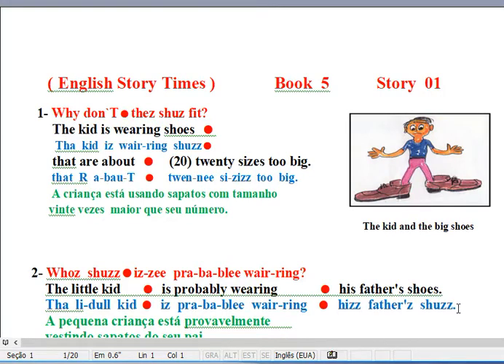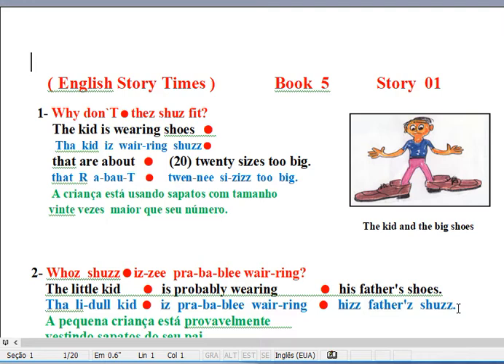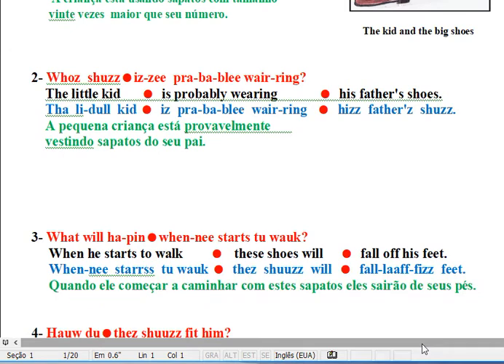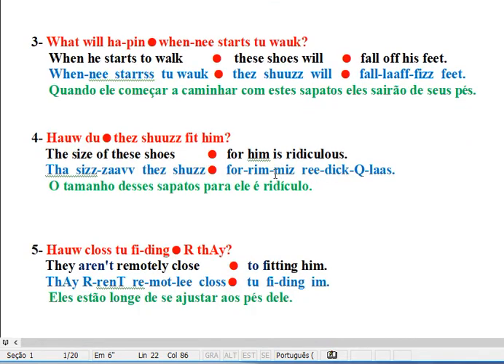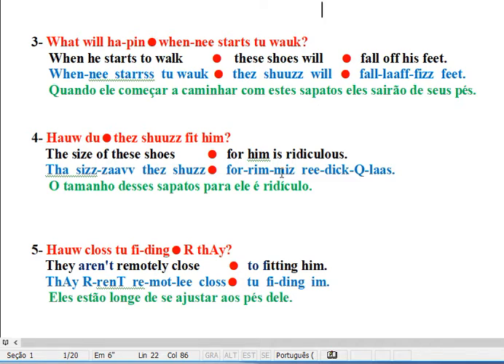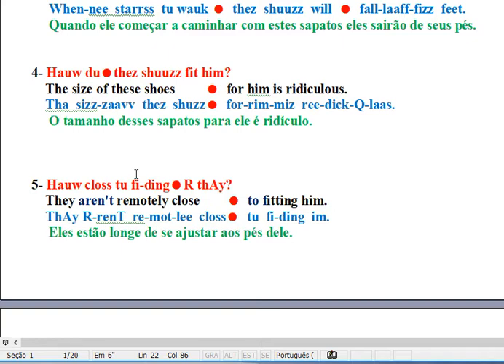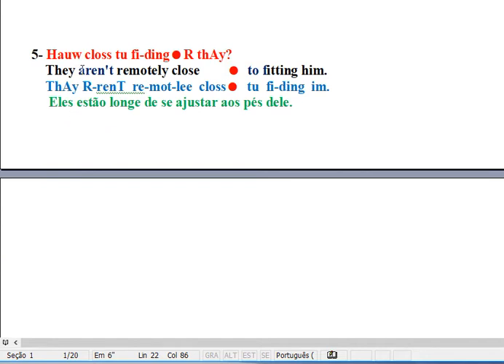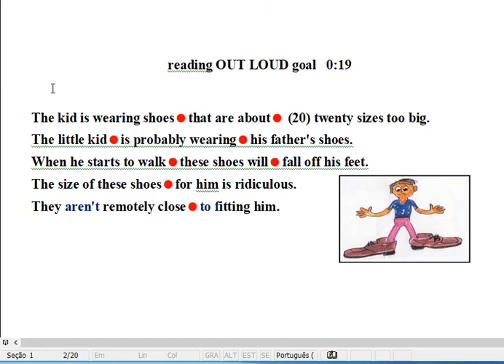book5 story1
text regular print also in new phonetic spelling
speaking experience gained by repeat reading out loud
unequaled confidence building course